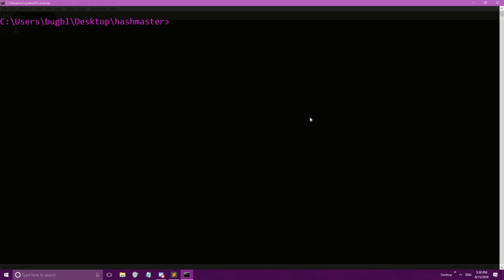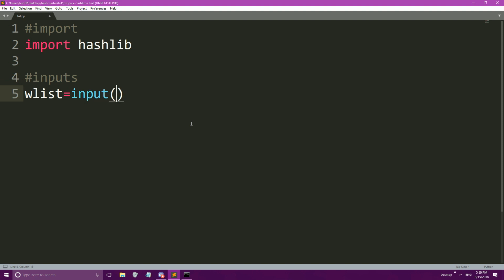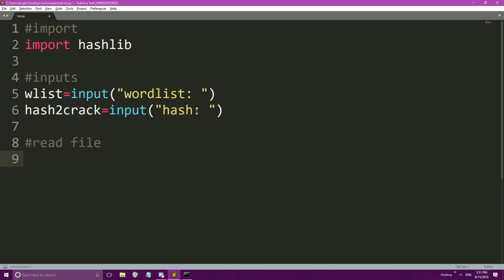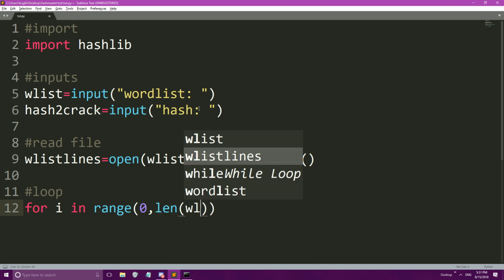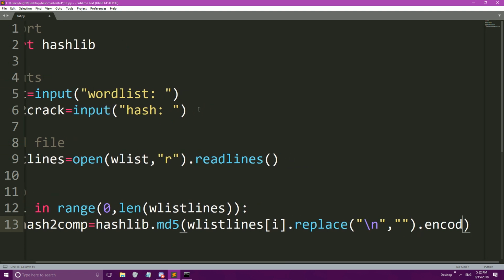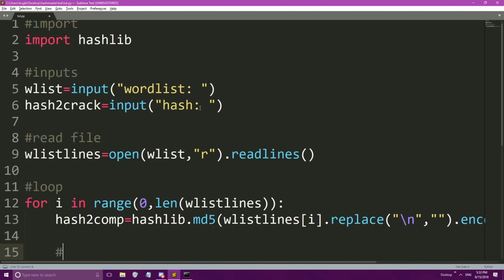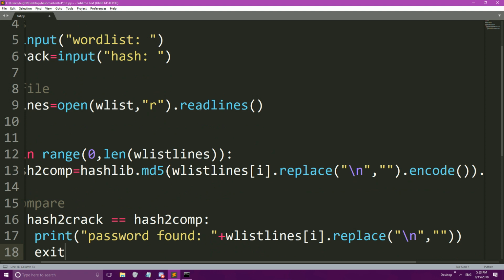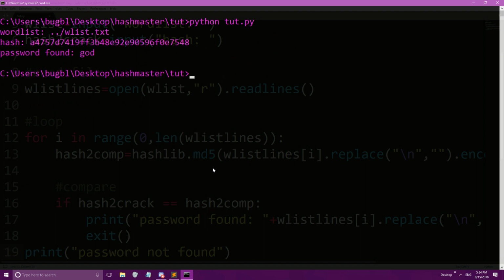python hash cracker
A tutorial on how to script an md5 hash cracker in python.